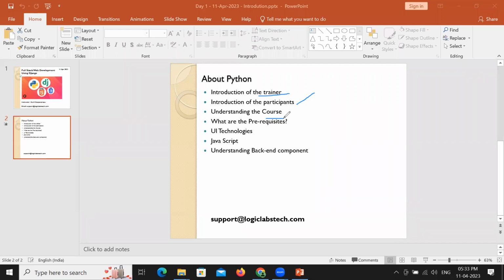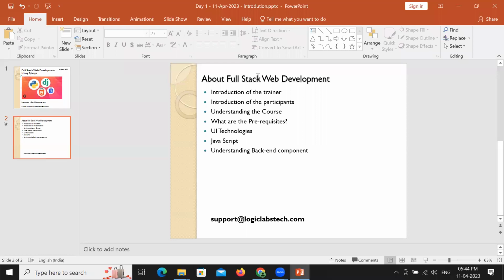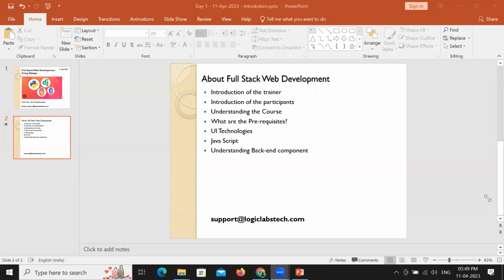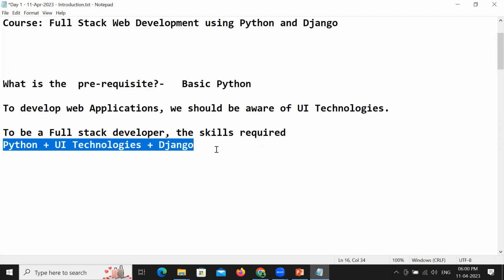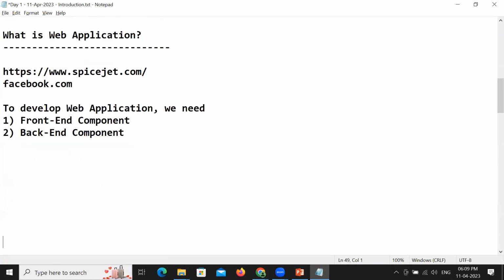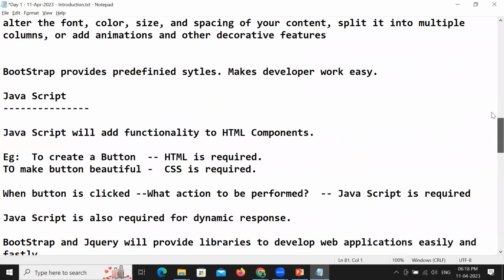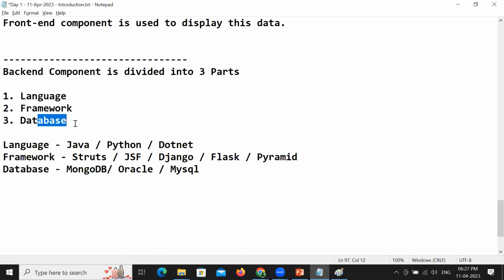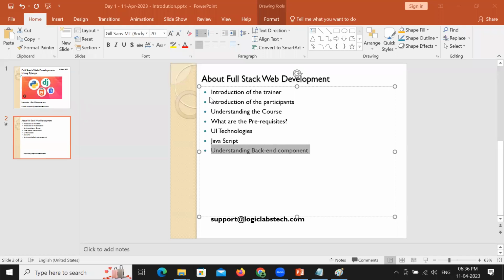Full Stack Web Development Using Django Day 1 - Batch 128